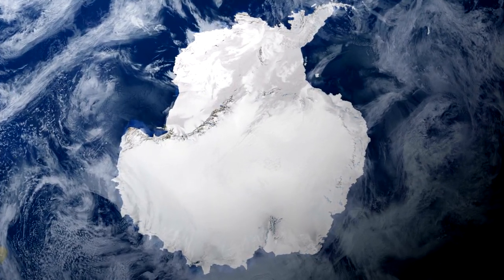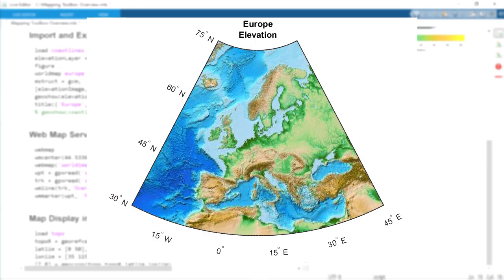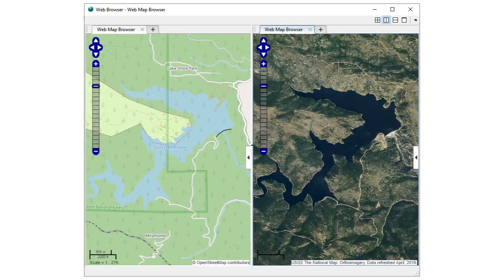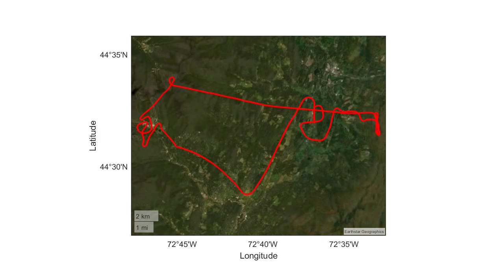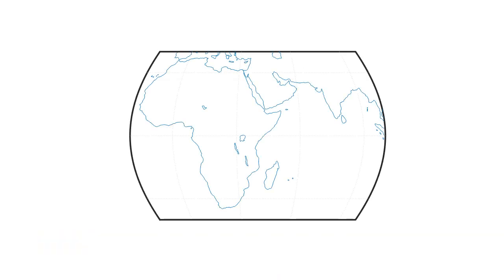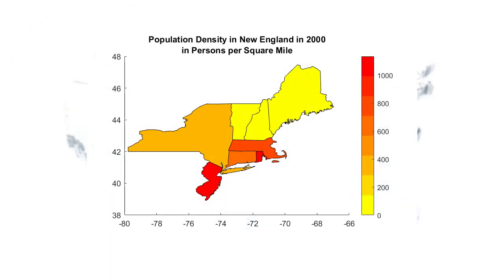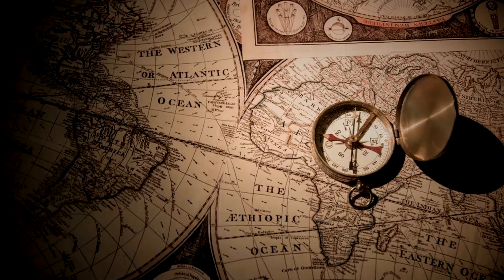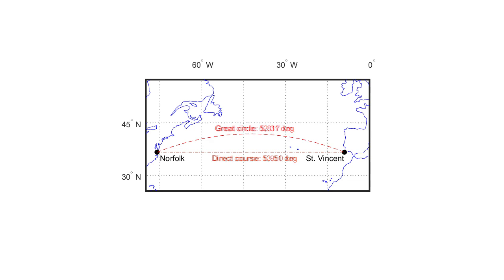Mapping Toolboxとは？ | 製品概要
Mapping Toolbox には、地理データを変換して地図表示を作成するためのアルゴリズムと関数が用意されています。地理的なコンテキストでデータを可視化したり、60 種類を超える地図投影から地図表示を作成したり、さまざまなソースから取得したデータを一貫性のある地理座標系に変換できます。

Mapping Toolbox は、地理データを管理するためのワークフロー全体をサポートします。さまざまなファイル形式や Web マップサーバーからベクトルデータおよびラスターデータをインポートできます。このツールボックスでは、トリミング、補間、再標本化、座標変換などの手法を使用して、データの処理やカスタマイズが可能です。1 つの地図表示上で、データと複数のソースから収集したベースマップレイヤーを結合することができます。作成したデータは、シェープファイル、GeoTIFF、KML などのファイル形式でエクスポートできます。